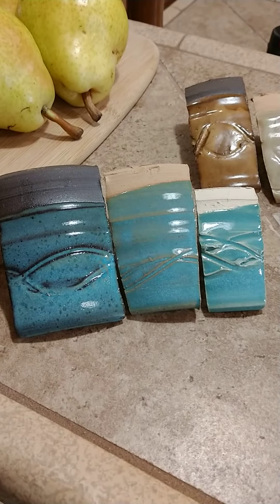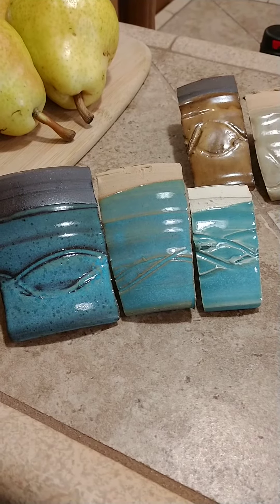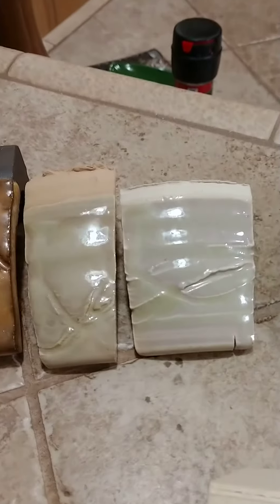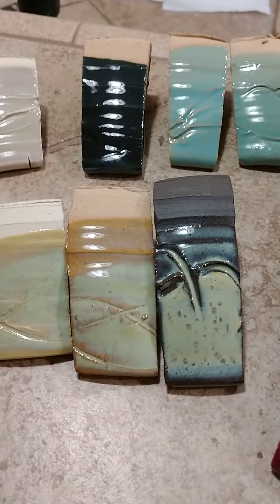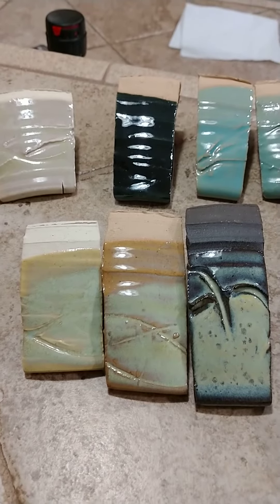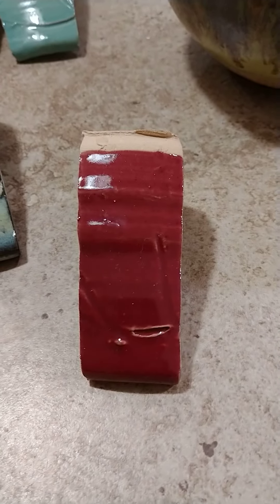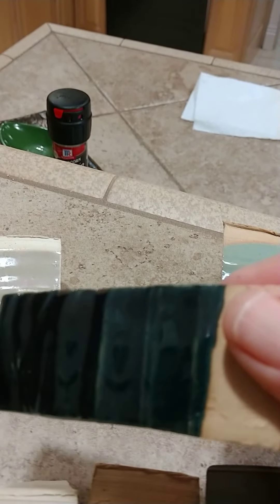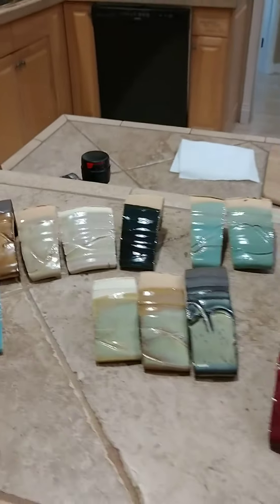10/13/20 - Video #368 - Glaze Test Tiles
Norse Blue, Fiesta Lime, Sand & Sea, Raspberry and Storm Celadon. The Turquoise I now tested and love is from Mayco.